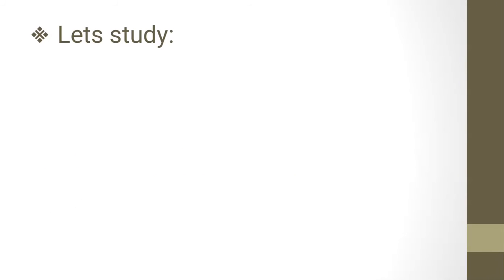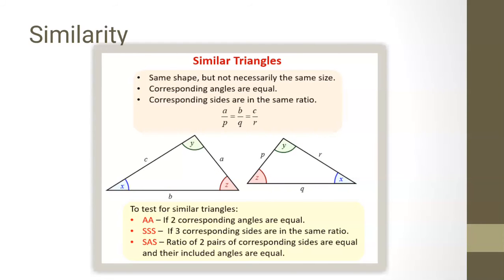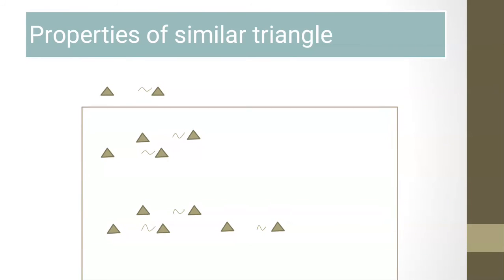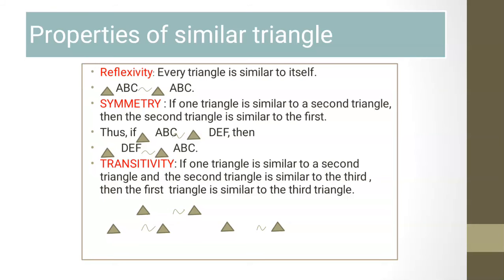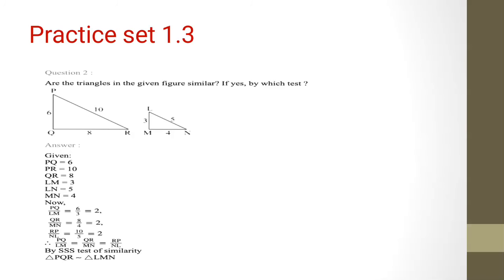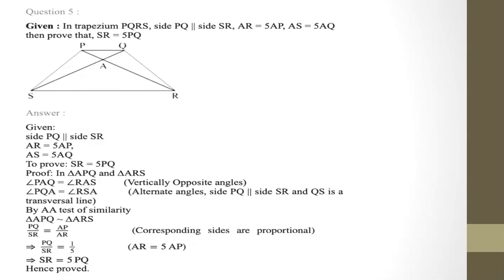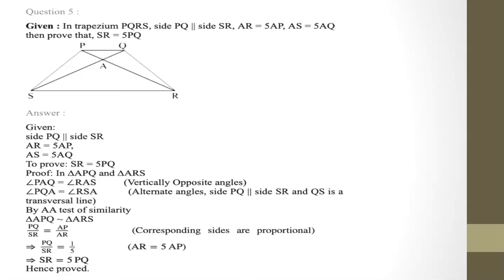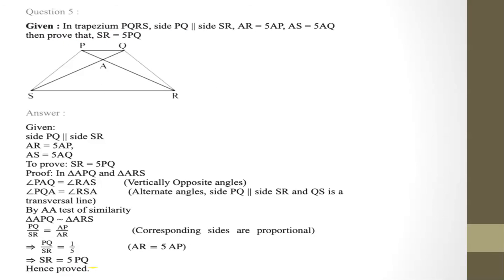Std: X: Geometry: Chp 1 : Similarity: Part 5.